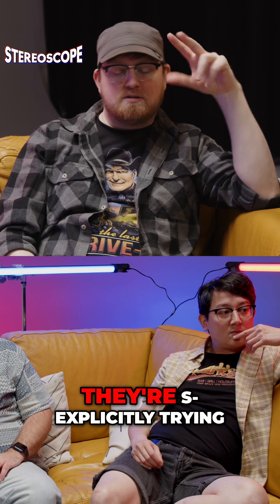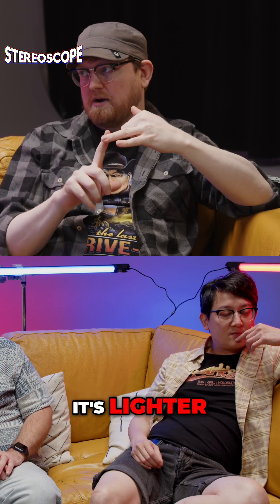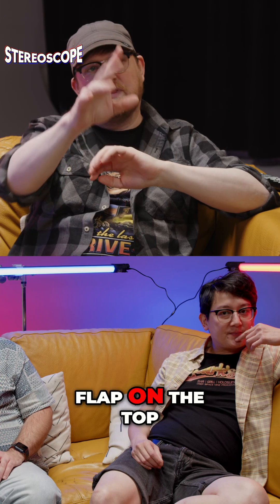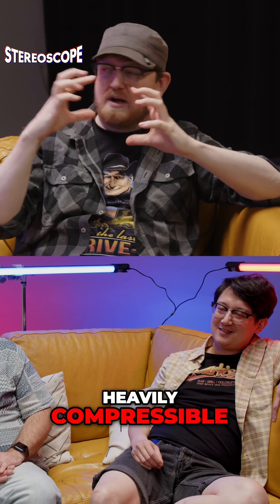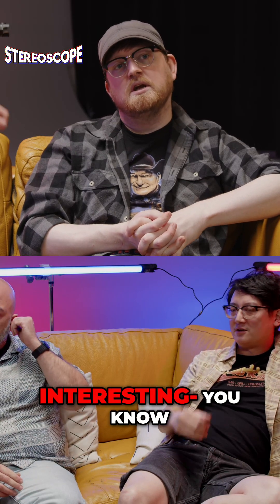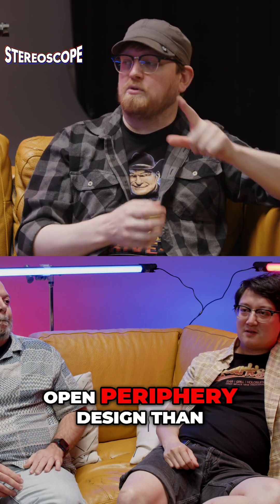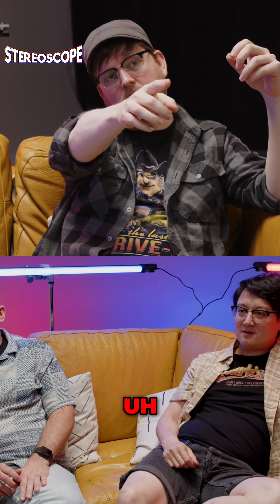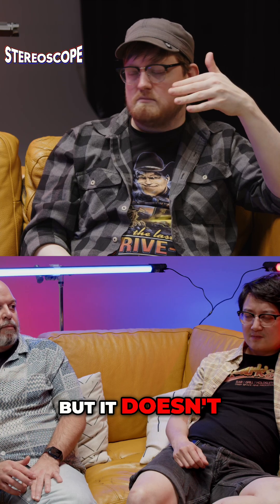Samsung vs. Apple: NEW 3D Capture Battle Begins!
Project Muhan aims to fix Apple Vision Pro's issues: smaller, lighter, better weight distribution. Samsung plans similar 3D capture for flagship phones! Capturing memories in 3D is becoming a reality.